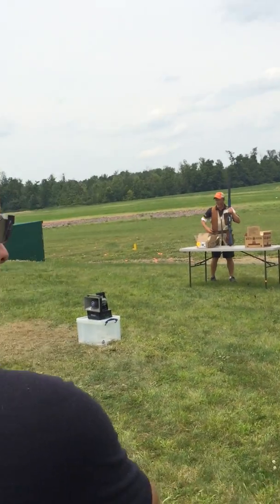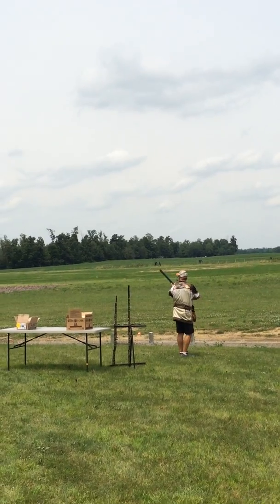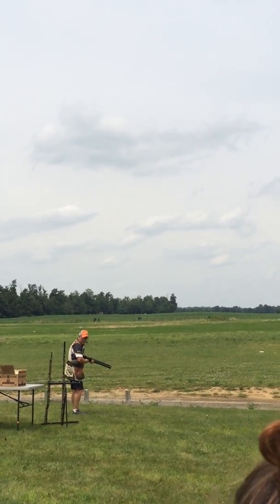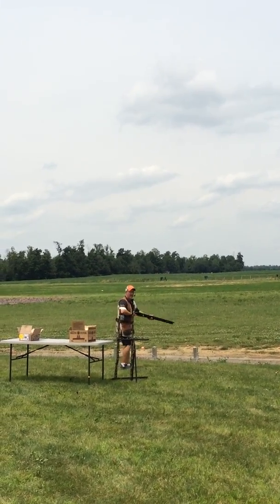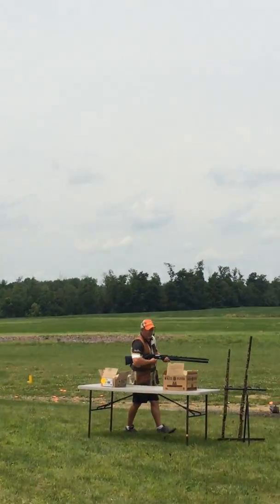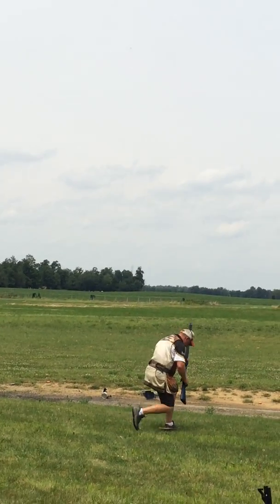CZ Trick shooting